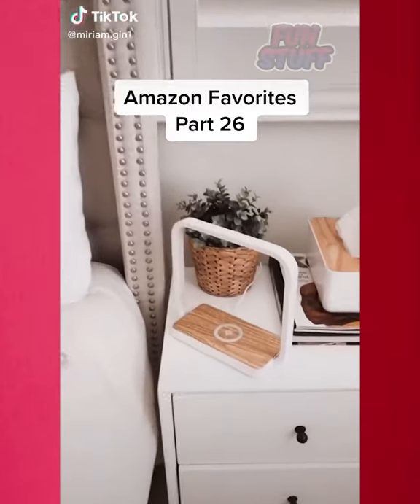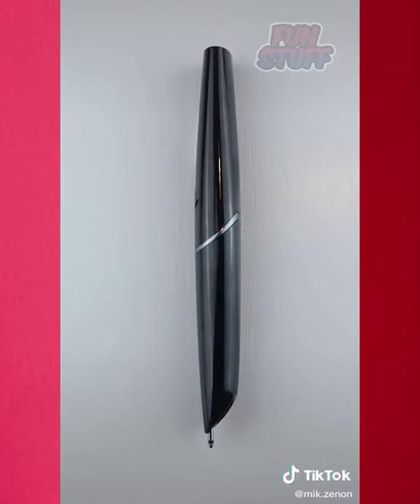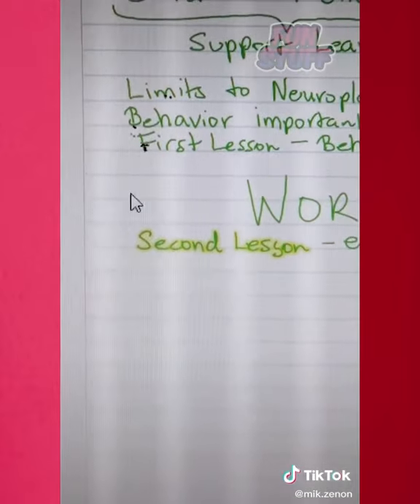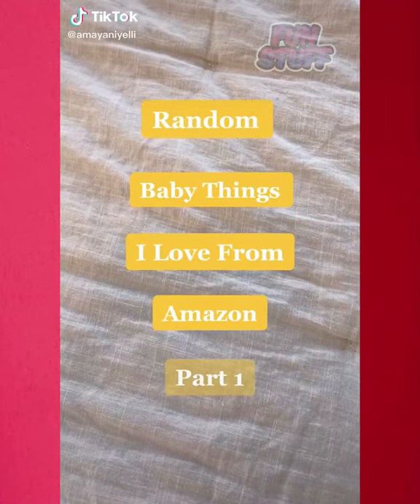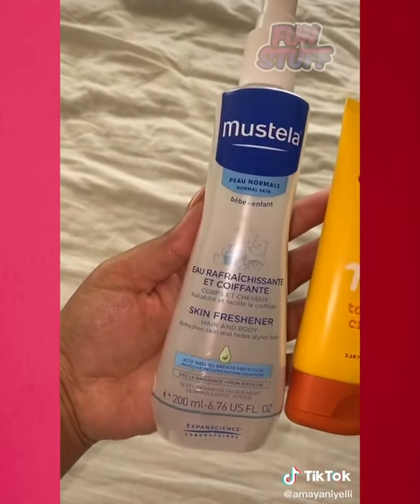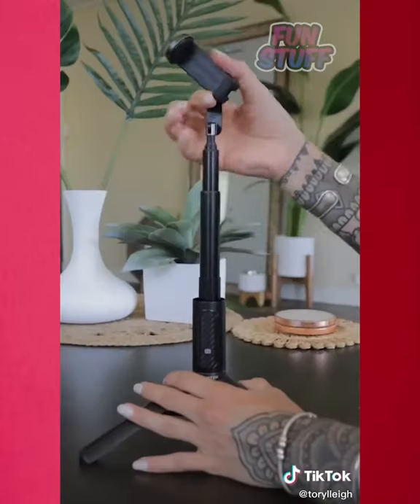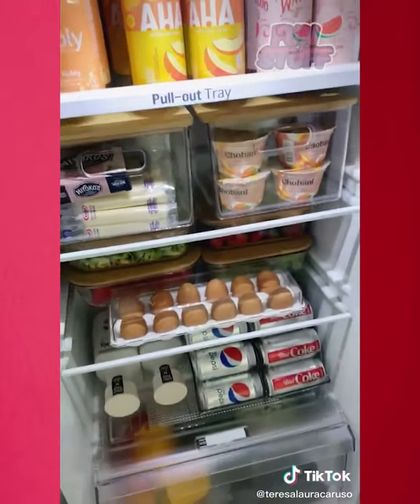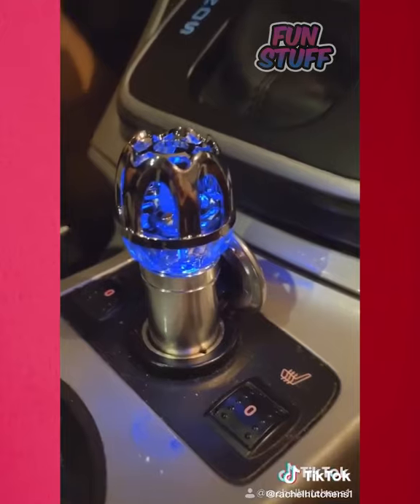💜Amazon Favorites TikTok Compilation With Links💜#4💜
Items Links

Tablet - Shockproof Protective Stand Screen Protector Case Cover
IDOOLS Compatible Apple Pencil
Bedside Lamp Qi Wireless Charger LED Desk Lamp
FRiEQ Car Air Purifier, Car Air Freshener
Echo Smartpen
BABY Shopping Cart Hammock
BABY JOY Baby Stroller
Fluff Slippers
Hair Taming Matte Cream
Mustela Skin Freshener
Konjac Baby Sponge for Bathing,
Mobile Toy
Rainbow Window Film Static Cling Decorative Privacy Reusable Glass Film for Home
Freezer Drink Holder Storage Bin
Glass Food Storage Containers with Bamboo Lids
tackable Kitchen Pantry Cabinet
Glass Jar Set
Anti-Soggy Cereal Bowl
Selfie Stick Tripod